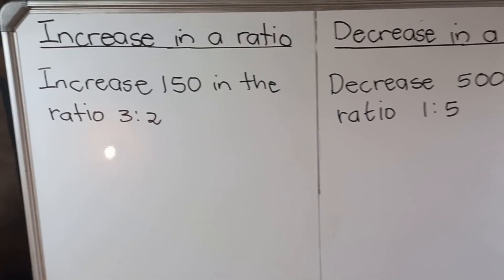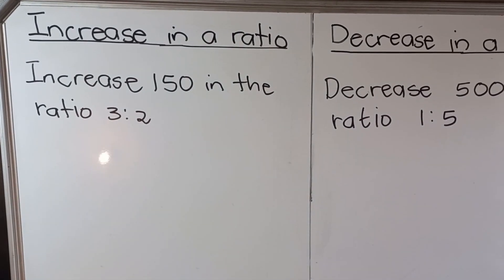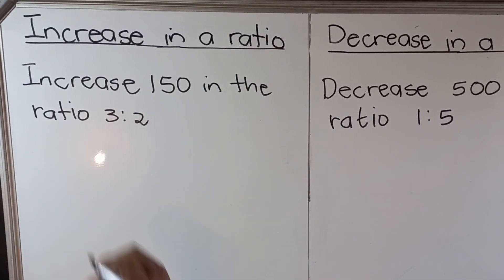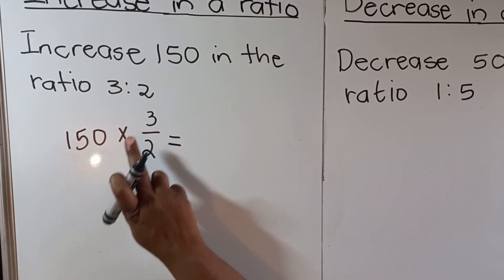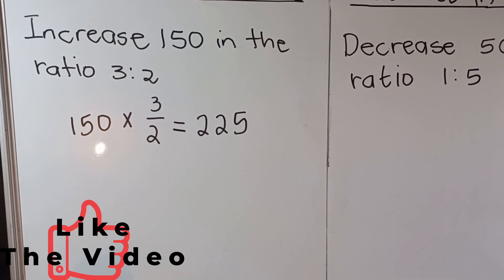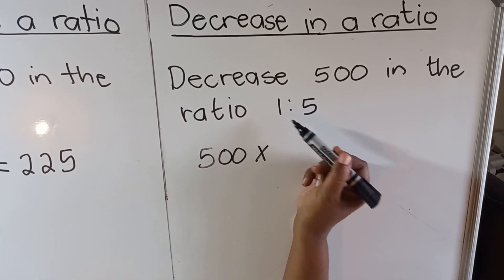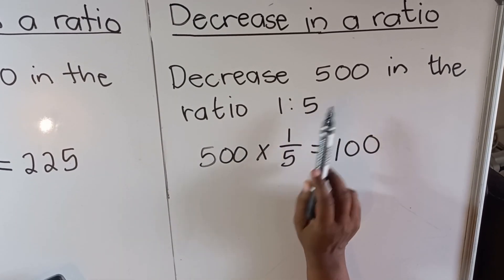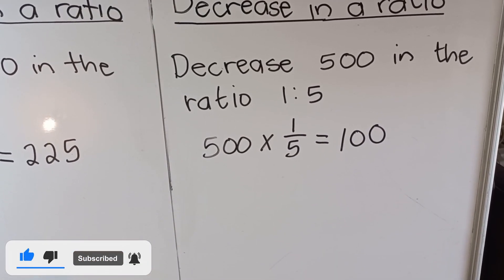How to Increase and Decrease in a Ratio || Maths Lit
Hello Maths Lit enthusiasts, join me today to learn how to increase and decrease any number in a/with a ratio.  This is vital foundation information that will set you up for success in the coming years and you will be well-prepared for coming exams.